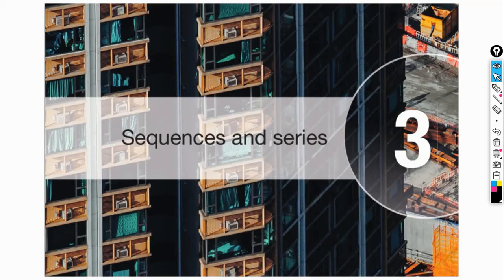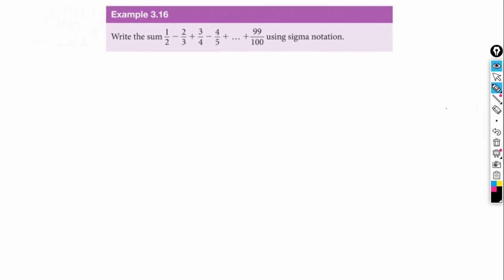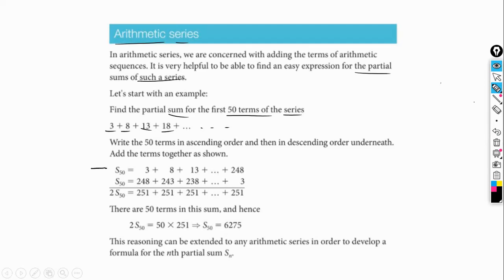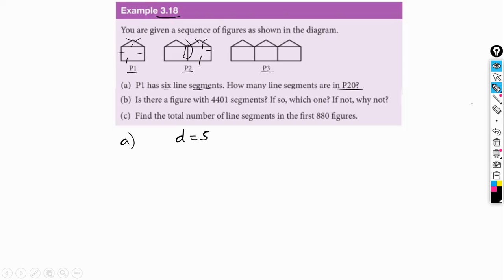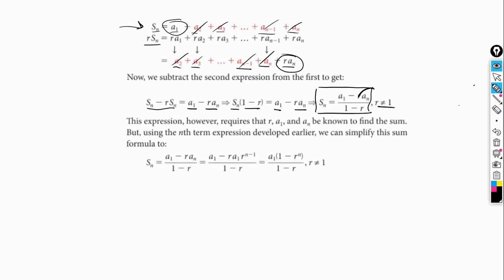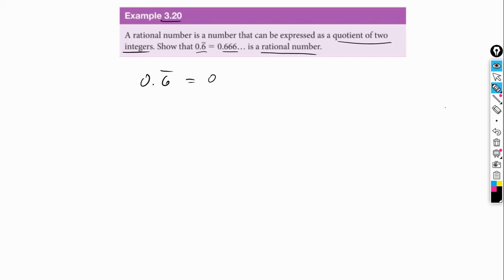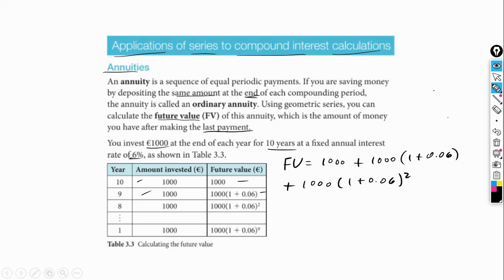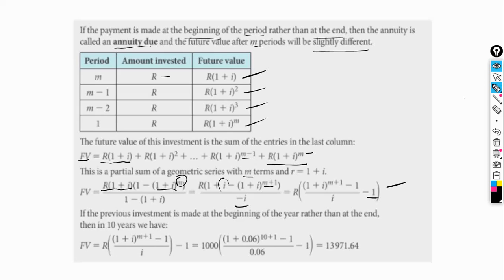HL AA 3.4 SERIES